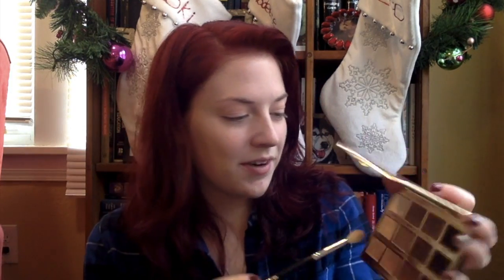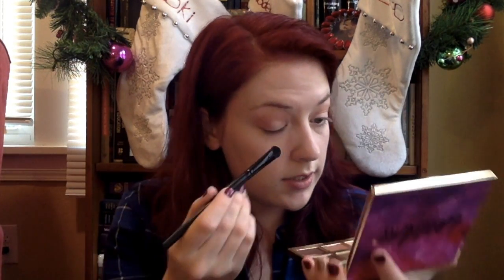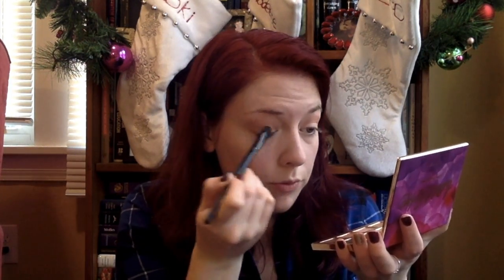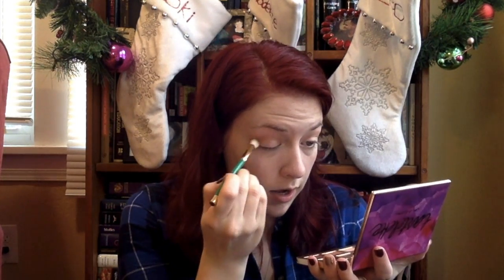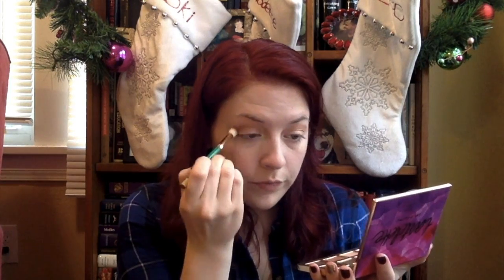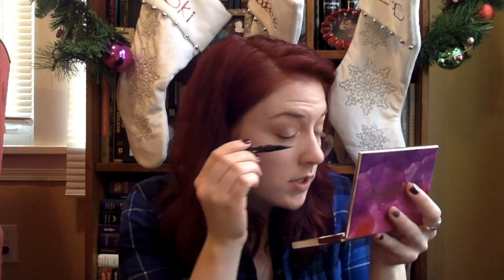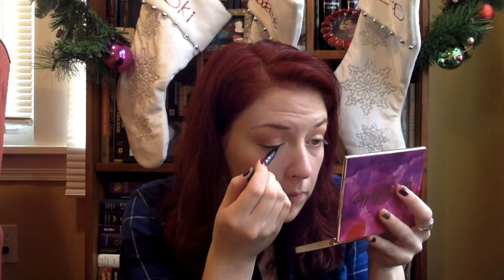Chatty GRWM - Simple Makeup Day - A Little More About Me!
Hello everyone!

Today's video is my very first GRWM video on my channel!
I thought I'd do my makeup and share a bit more about me and who I am!